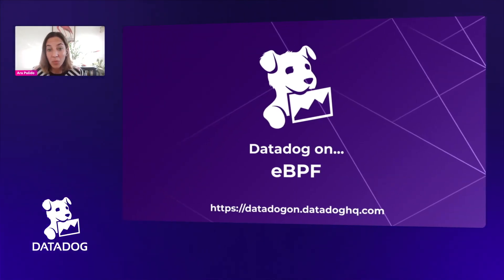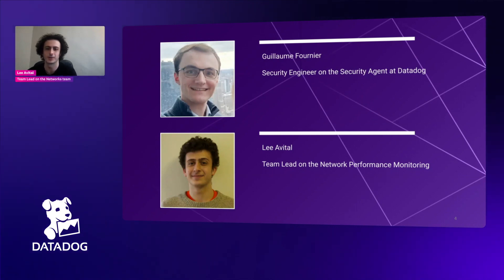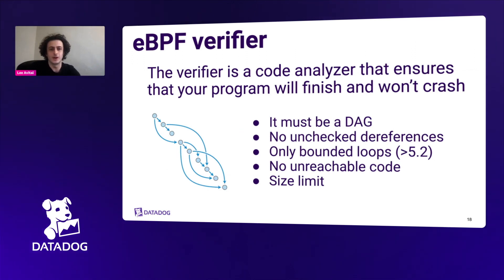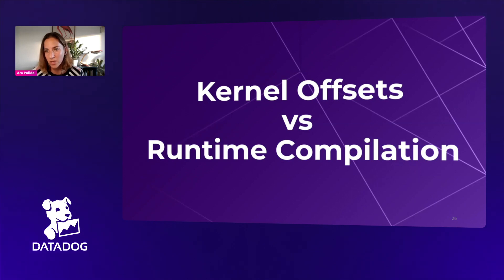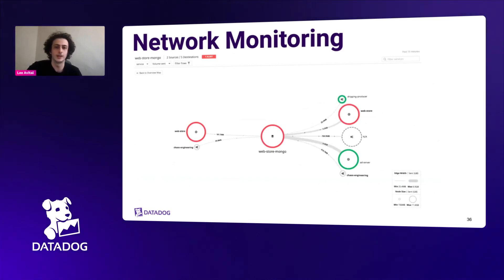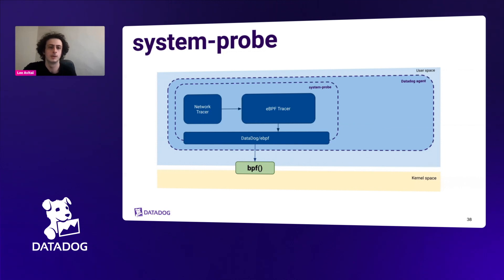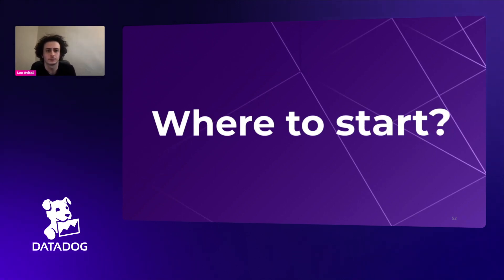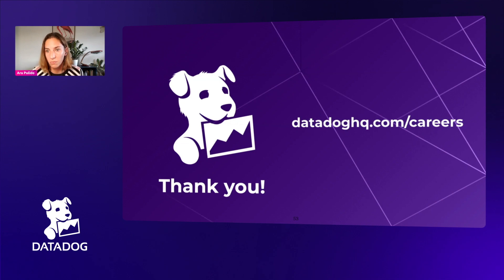Datadog On eBPF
eBPF (extended Berkeley Packet Filter) is a Linux technology that can run sandboxed programs in the kernel without changing kernel source code or loading kernel modules. While the kernel is an ideal place to implement monitoring/observability, networking, and security it wasn't until the recent broad adoption of eBPF that it was feasible.

Datadog has embraced the possibilities that eBPF brings in those areas and there are several teams already using eBPF in their products.

In this session Ara Pulido, Technical Evangelist, chats with Guillaume Fournier, security engineer on the Security Agent team and Lee Avital, Team Lead on the Networks team. Both teams are using eBPF in production at Datadog. We cover what eBPF is, the problem it solves, and how it is currently being used for network monitoring and security.

By the end of the session you will have a better understanding of what eBPF is, why so many organizations are adopting this new technology, and how eBPF can benefit your organization.